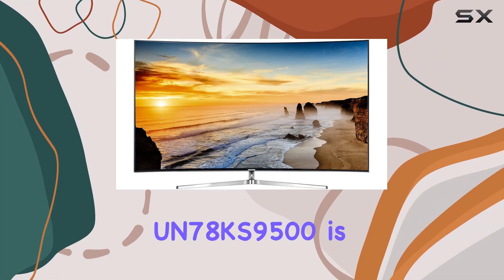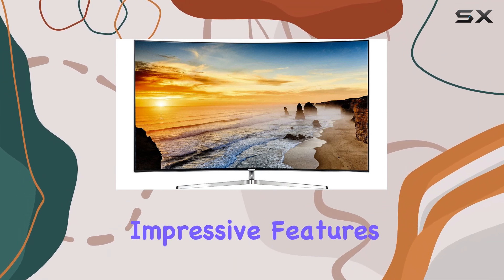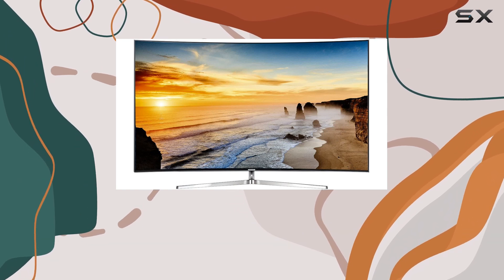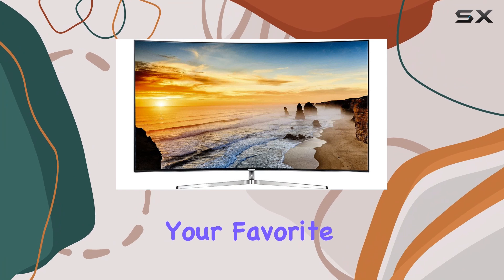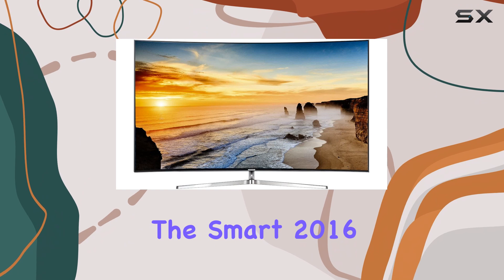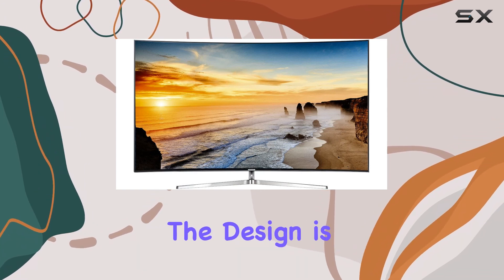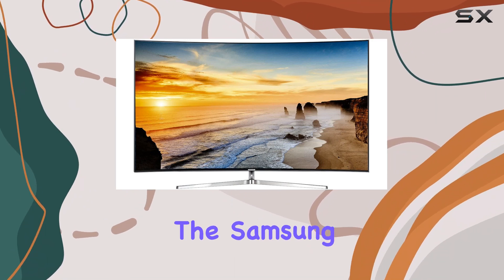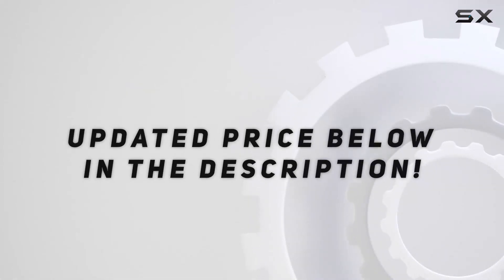Samsung UN78KS9500 Curved 78-Inch 4K Ultra HD Smart LED TV - The Best Viewing Experience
0:00 Intro
0:07 Review

Things that we mentioned in this video:
Samsung UN78KS9500 Curved 78-Inch 4K : B01DR4TDR6